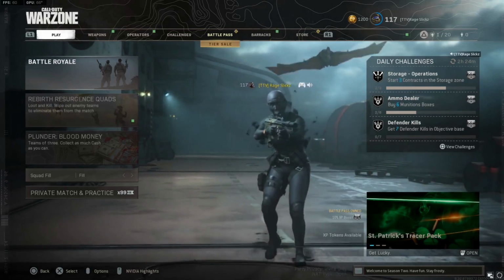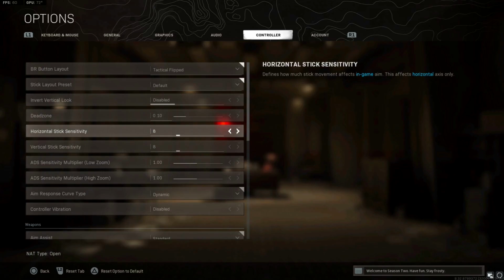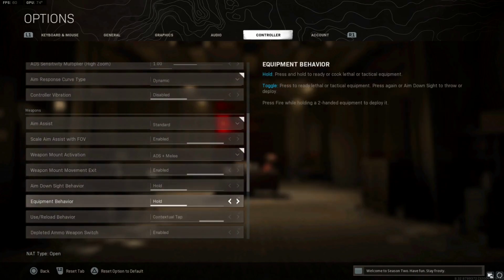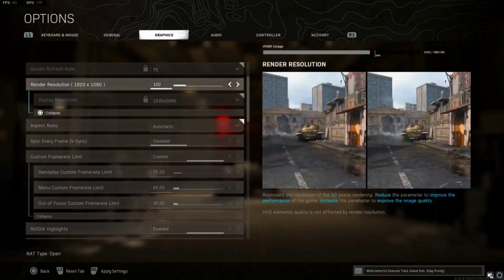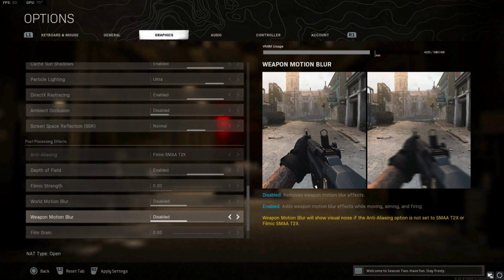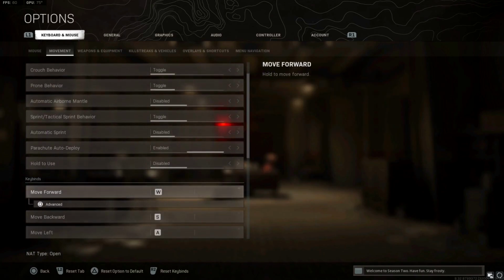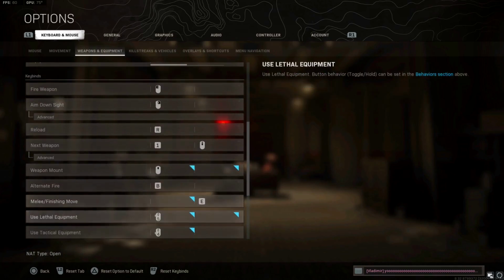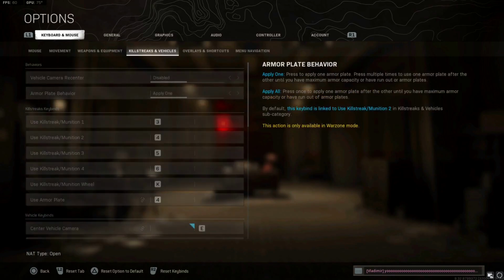#1 BEST CONTROLLER SETTINGS AND SENSITIVITY IN WARZONE SEASON 2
Let me know what you guys want to see next!

Timestamps : 0:00